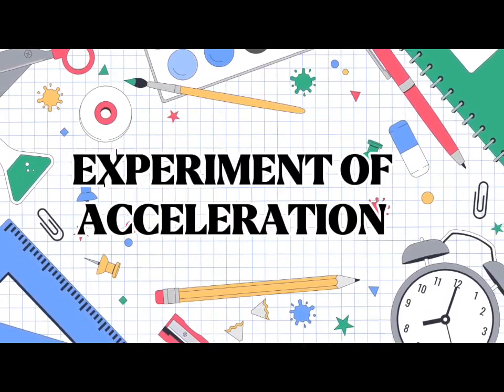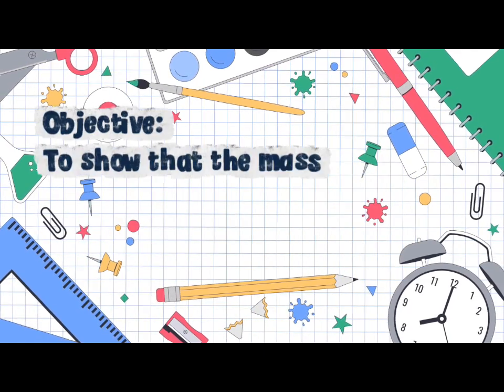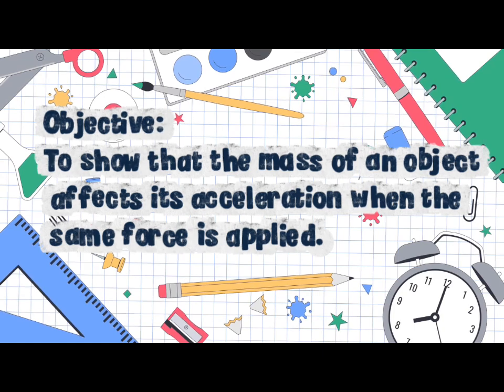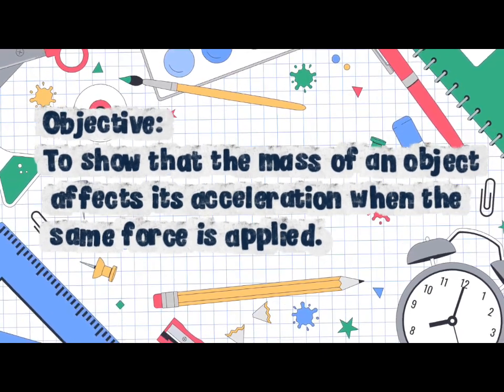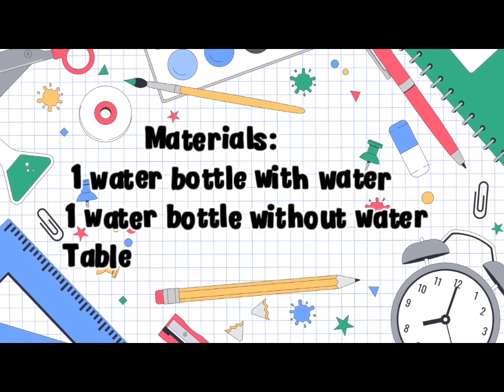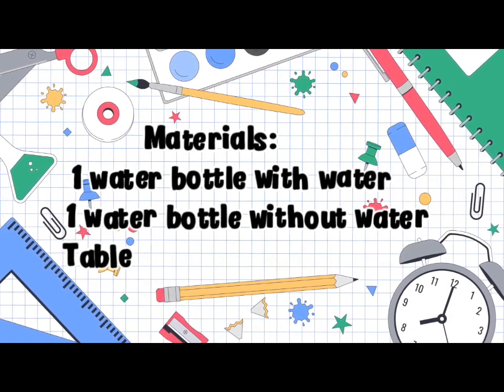NEWTON'S 3 LAW OF MOTION || MSC PIT BInTech 2-8